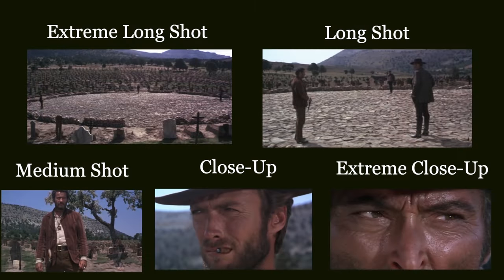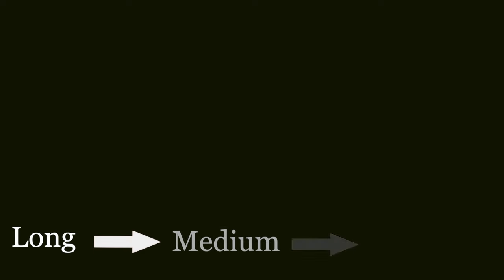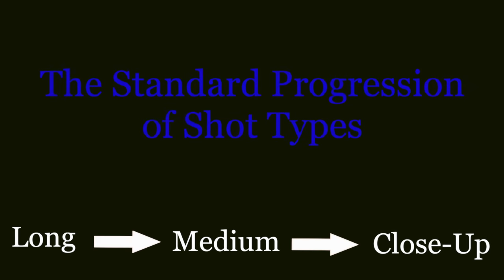Shot Types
This video defines shot types in cinematography and examines how some scenes follow a standard progression and how some scenes reject the standard progression.